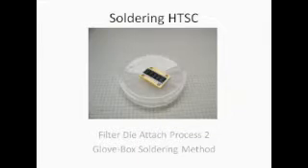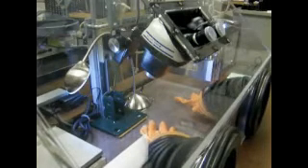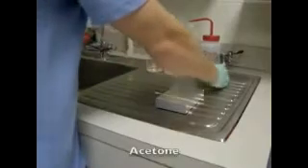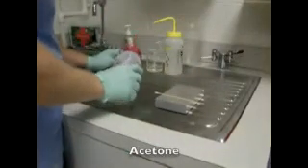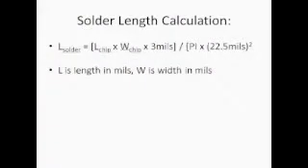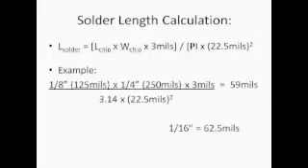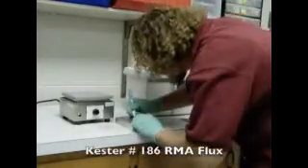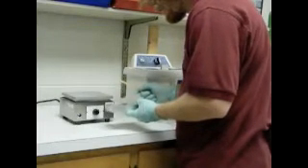(1/2) - Hope College Physics Department - Soldering High Temperature Superconductors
Hi, I am a student at Hope College. In a physics research project, I studied methods to solder superconductors.

This movie is a little dry as it is my first crack at it but I hope that the information could save you a couple weeks of trial and error.